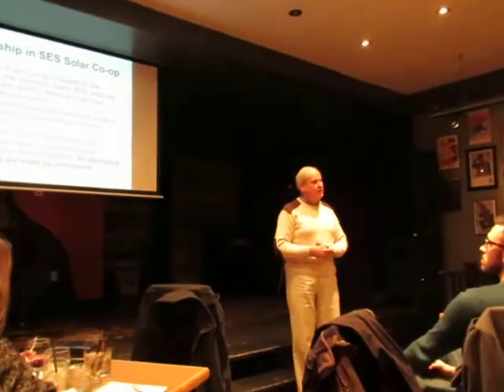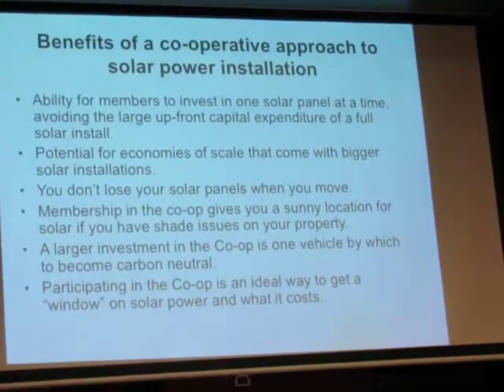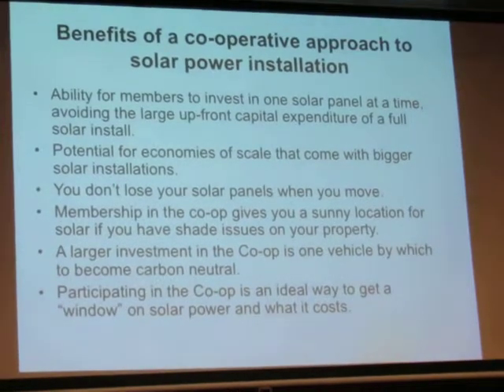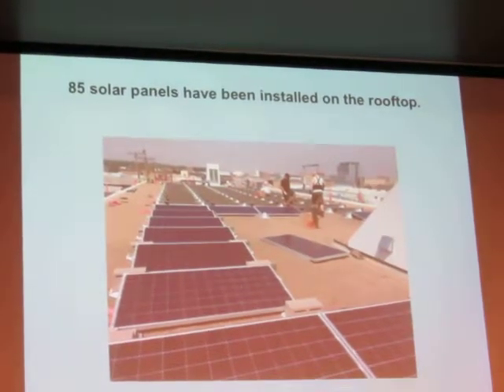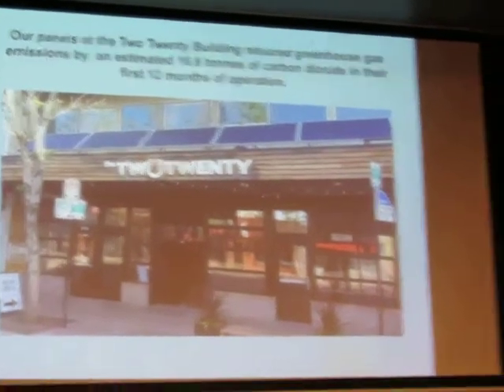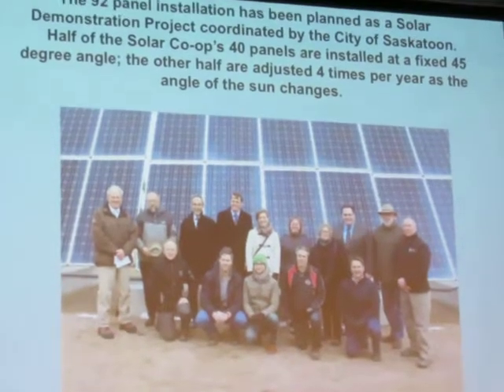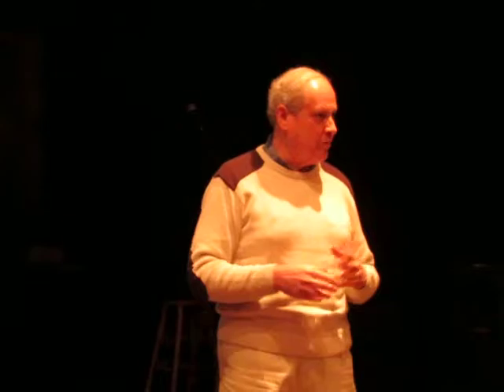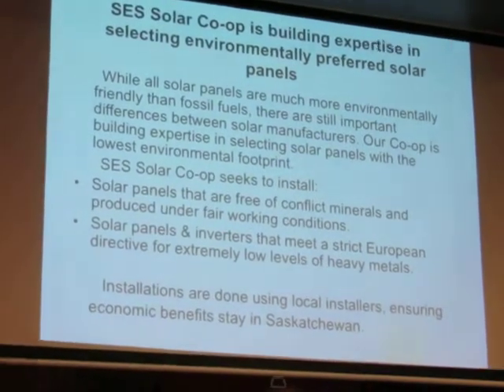Regina Solar Coop Meeting Nov 20 3483